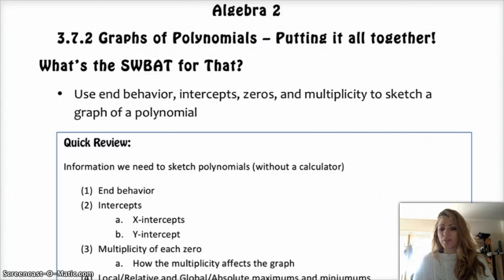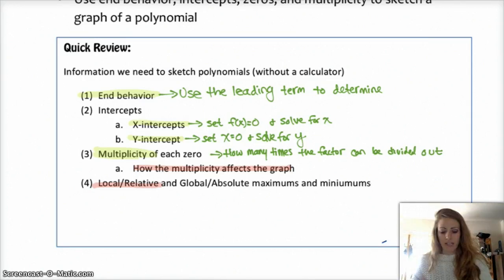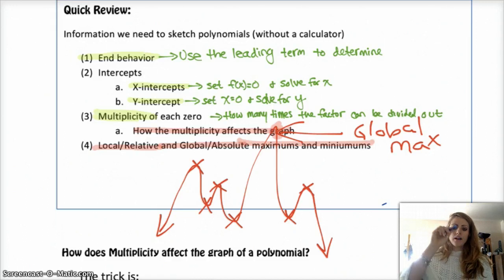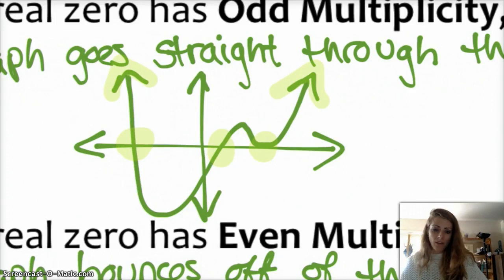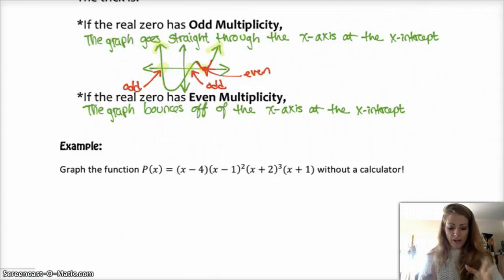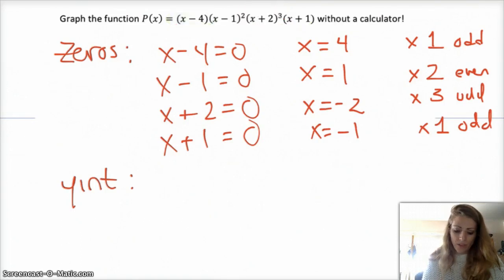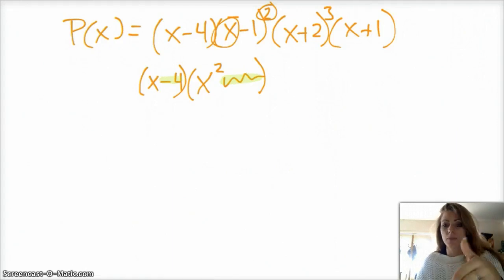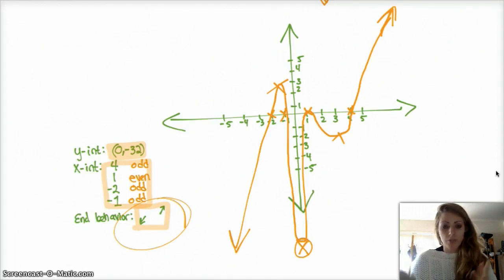Algebra 2 3.7.2 Graphs of Polynomials - Putting it all together!